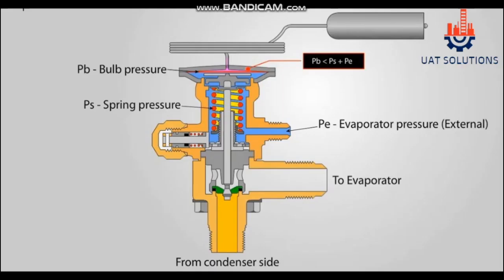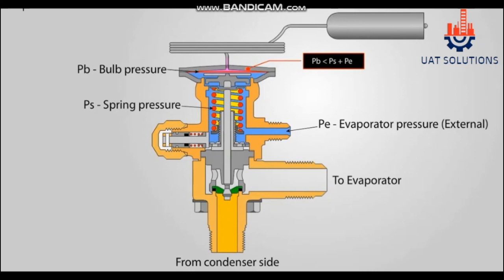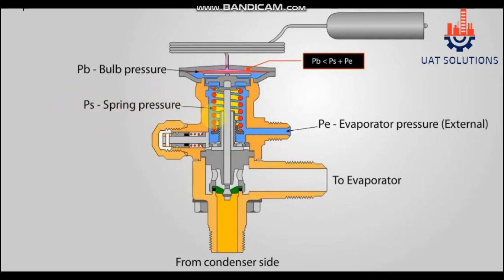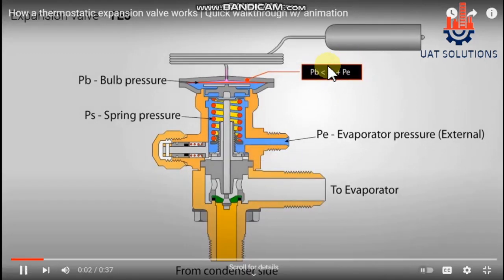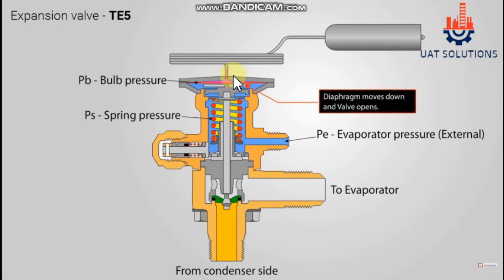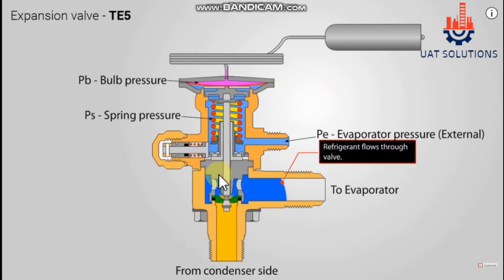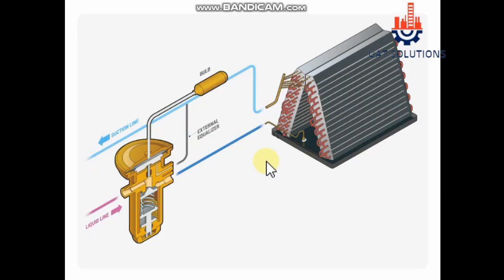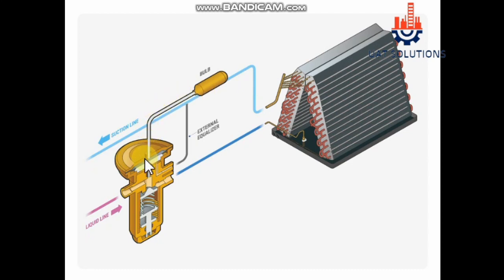The Science Behind Thermostatic Expansion Valves:How Do They Work?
Welcome to our in-depth exploration of the "Thermostatic Expansion Valve Working Principle." If you've ever been curious about how this critical component operates in refrigeration and air conditioning systems, you're in the right place.

In this video, we'll unravel the mysteries behind thermostatic expansion valves (TXVs) and break down their fundamental working principles. From understanding the role of temperature and pressure to grasping the inner mechanisms that regulate refrigerant flow, we've got you covered.